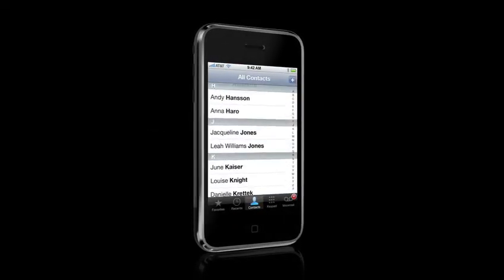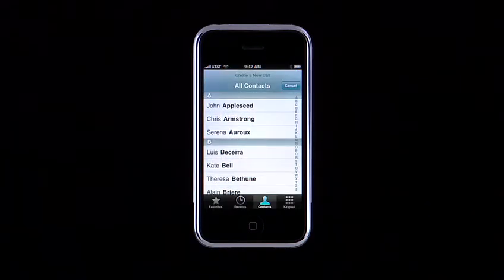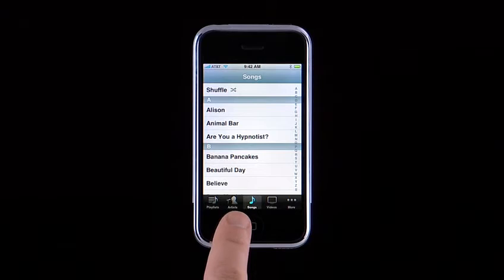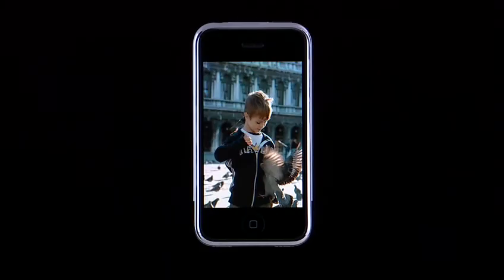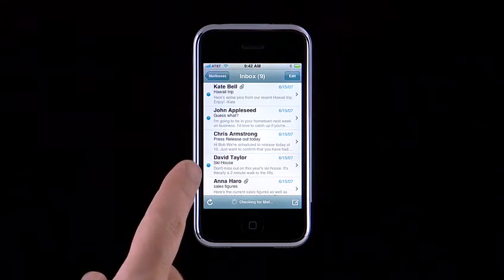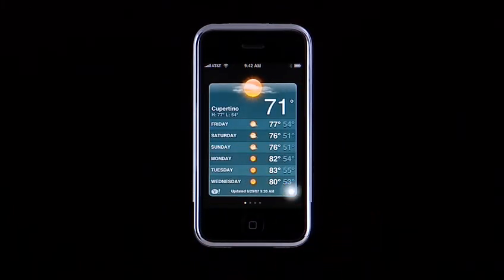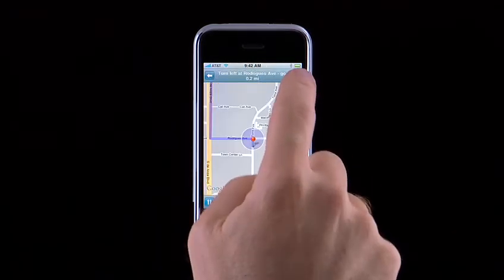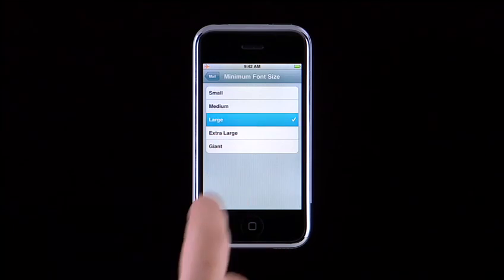Original Apple iPhone Welcome video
Here's the original Apple iPhone Welcome video from early 2007. By ten years later, we had forgotten how much training this device required at the time.